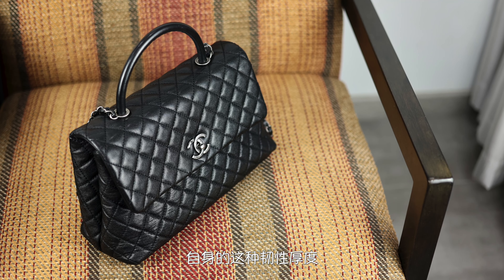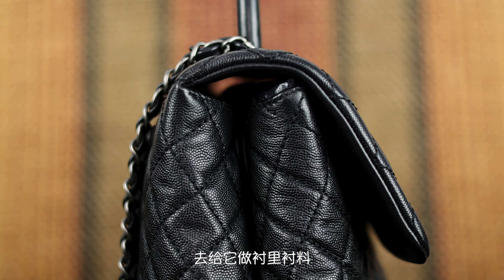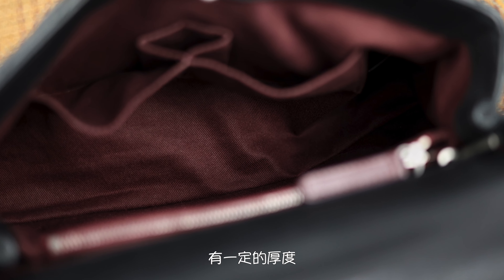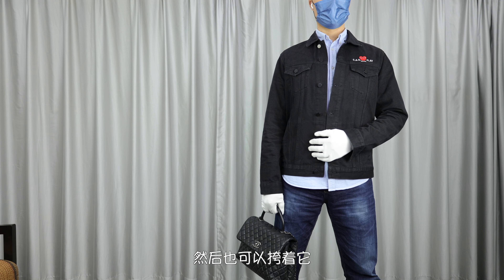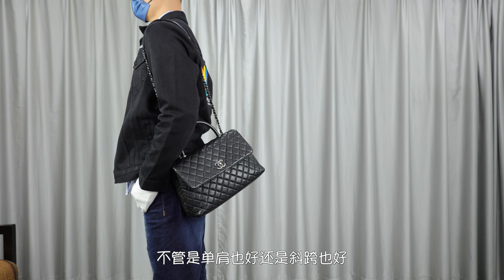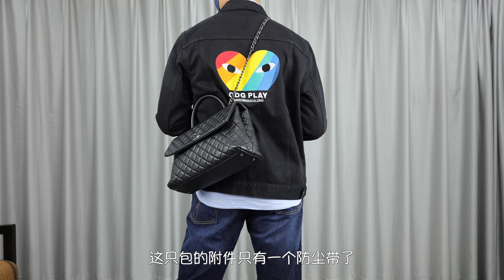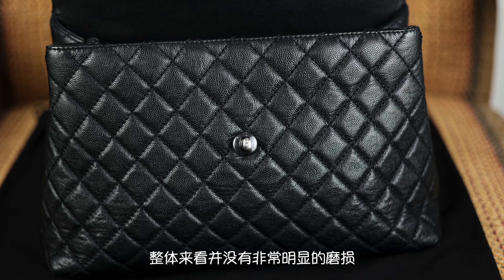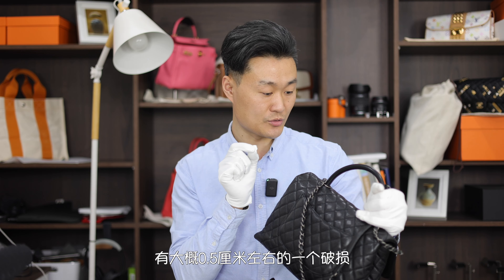Vlog1314香奈儿Coco Handle大号：“大”的“小”包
回收、寄卖、置换、鉴定、护理；微我：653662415
容量可观质感强，“得力助手”Coco Handle